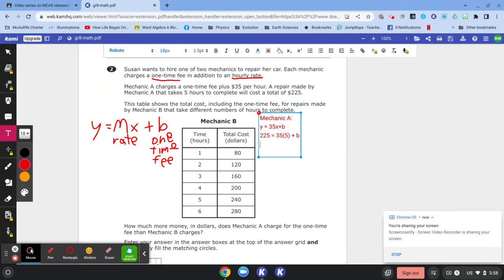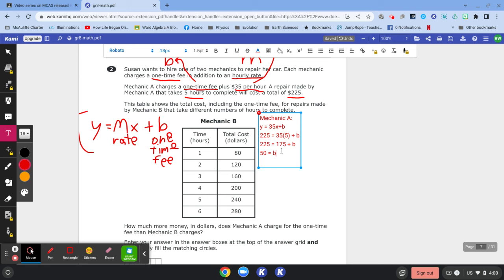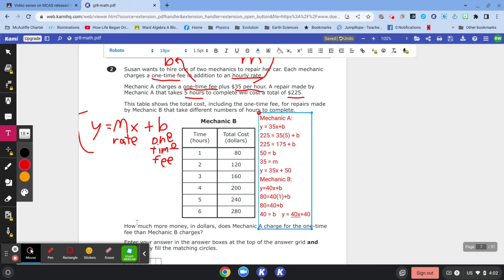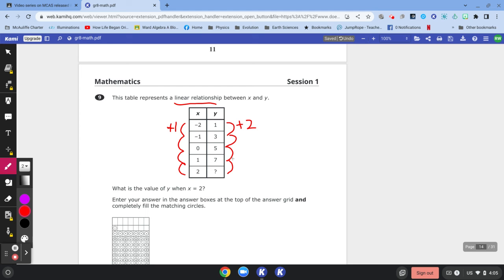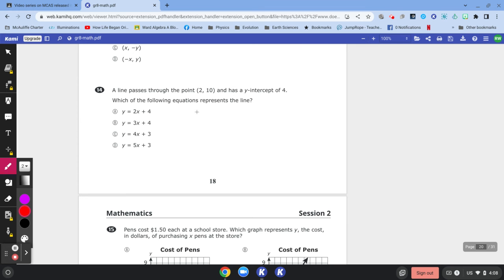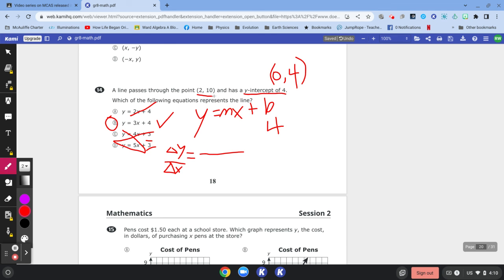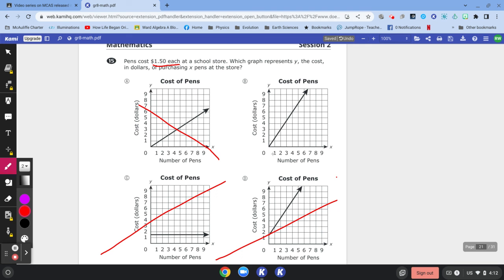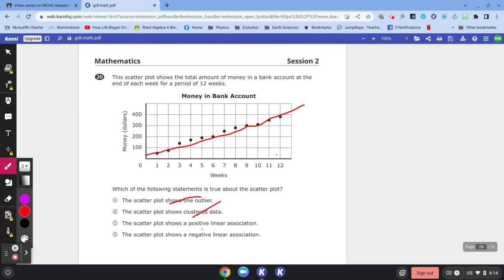8th grade Math MCAS 2021 question 2, 5, 9, 11, 14, 15, & 20 Linear and Scatter Plot